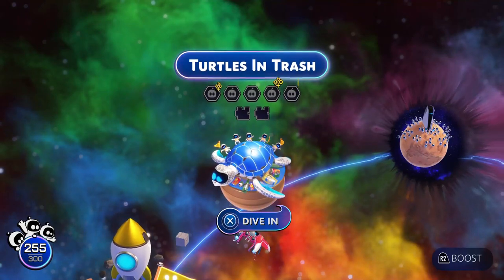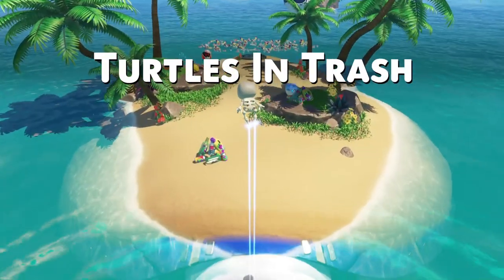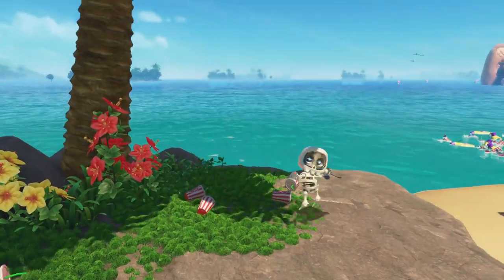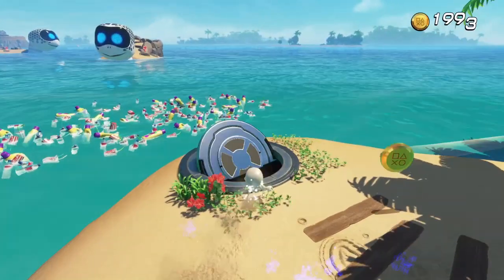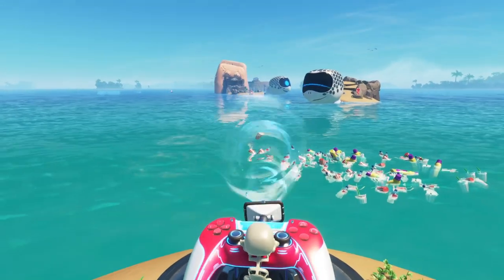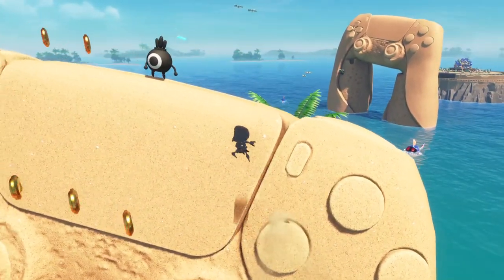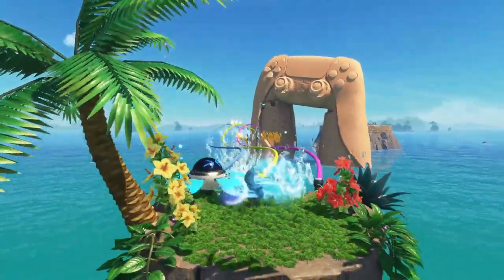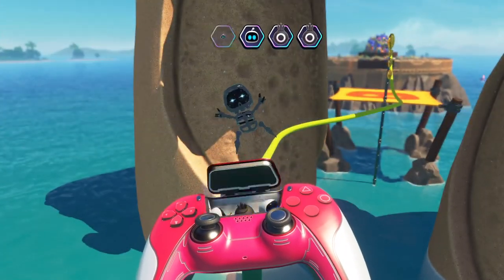Astro Bot - Turtles In Trash (All Bots & Puzzle Locations)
Astro Bot Turtles In Trash Bots & Puzzle Locations (Astro Bot All Puzzle & Bots Turtles In Trash)

00:00 - Intro